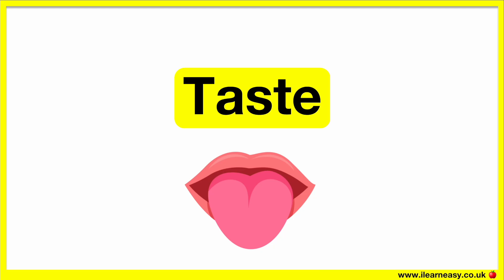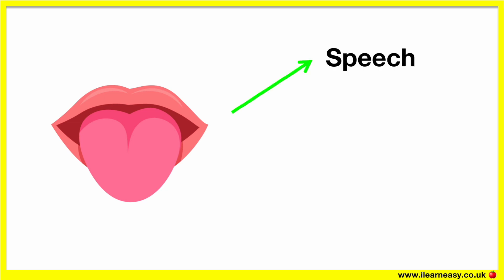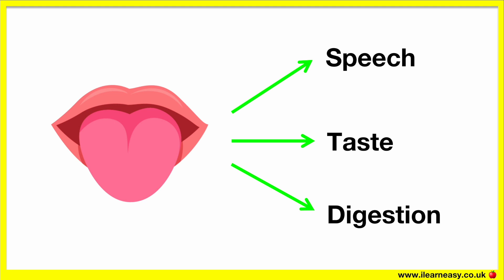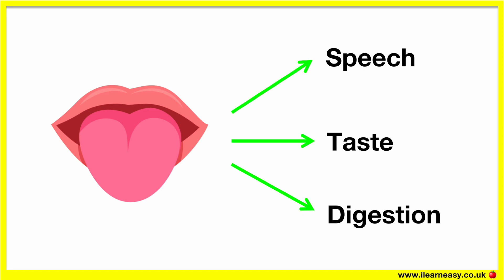How do we taste? 👅 | Human tongue anatomy | Easy learning video | 5 senses